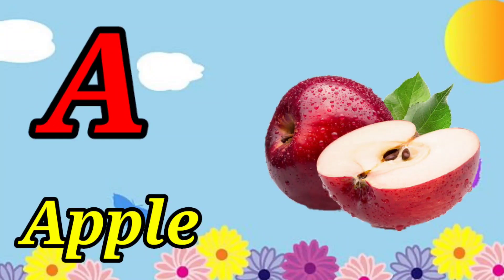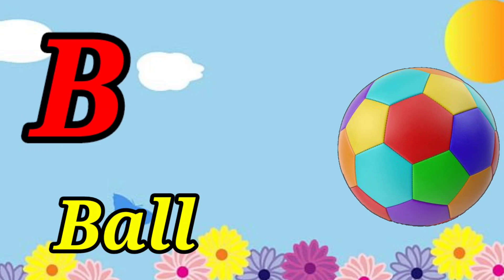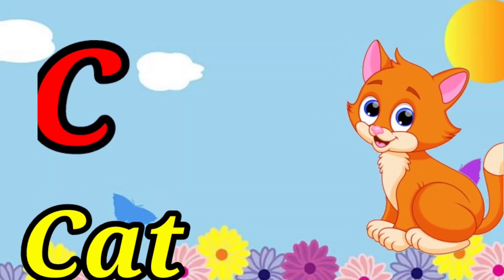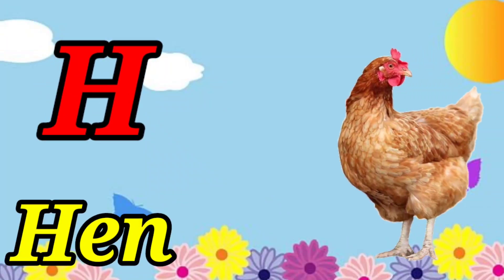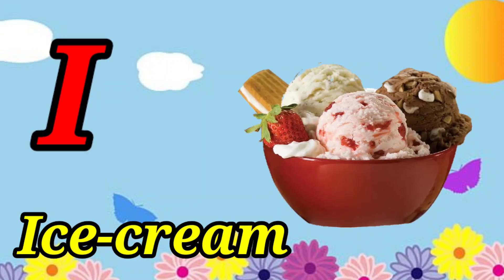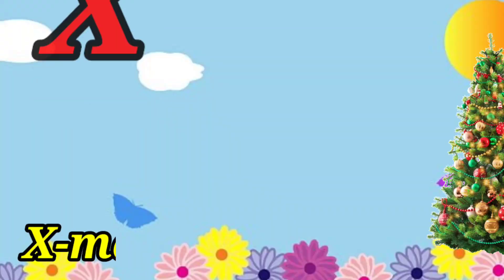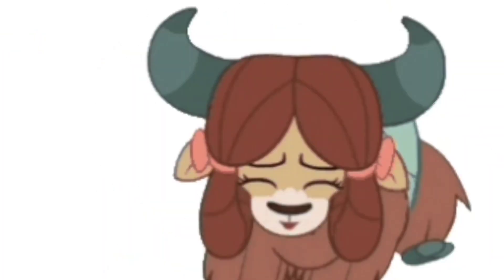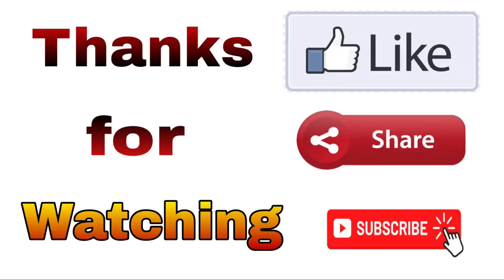Alphabet | A for apple 🍎, b for ball ⚽️ | Abc phonic song | Abcd song for kids | A to Z